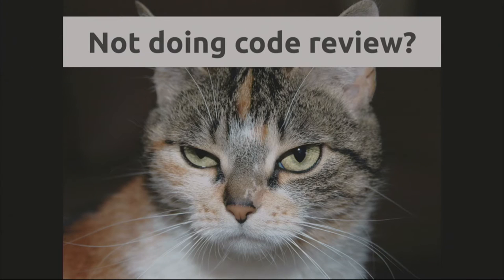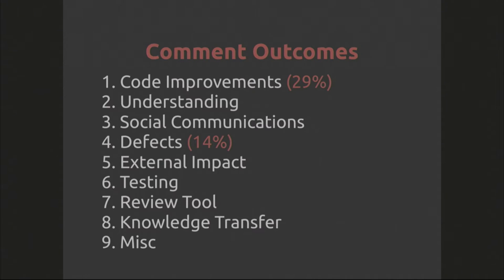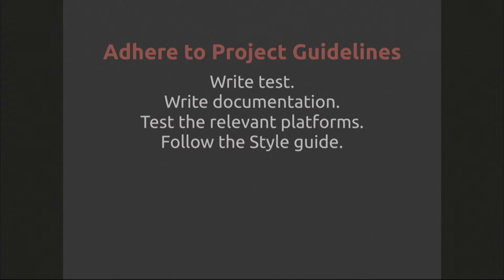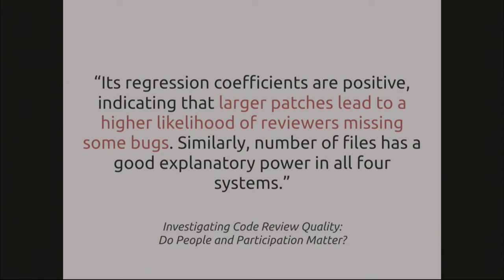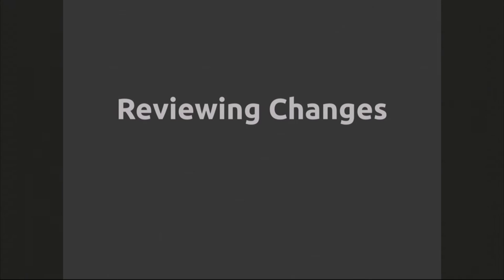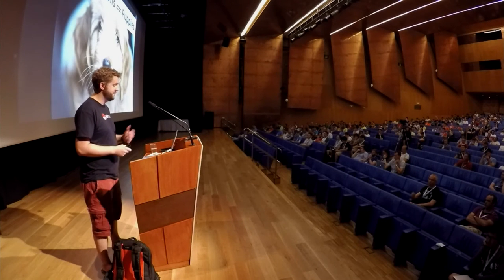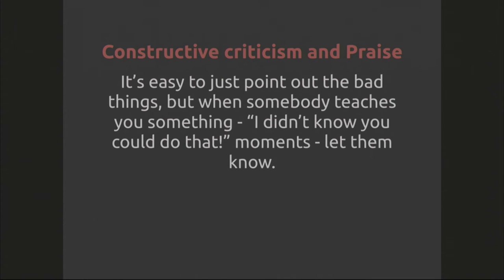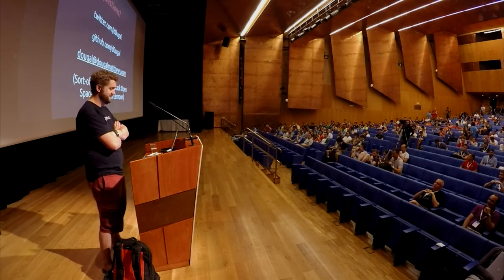Dougal Matthews - Effective Code Review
Developers usually state that finding defects is the primary
motivation for doing code reviews. However, research has shown that
the main benefits of code reviews are; knowledge transfer, team
awareness and finding alternative solutions.

Code reviews when done well are more than just finding defects; it
should be a discussion and conversation with other developers about
finding the best solutions. We will talk about re-framing code review
to encourage open discussions.

This talk is for everyone that is already involved in regular code
review and those hoping to start. I will talk through the code review
process with the aim of making it a better and more useful experience
for both the authors and the reviewers.

The talk will follow the following rough outline:

- Introduction
  - Why do code reviews
  - What are we aiming to get out of it
- Submitting code for review
  - How can you help reviewers?
  - What should you avoid doing?
  - Removing ownership of the code
- Reviewing code
  - How should you give feedback?
  - What should you look for?
  - How can you encourage people to review more?
  - How to avoid and remove bike-shedding
- Code review tools and how they impact on the process.